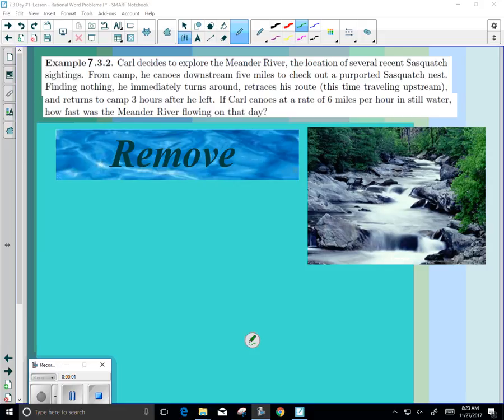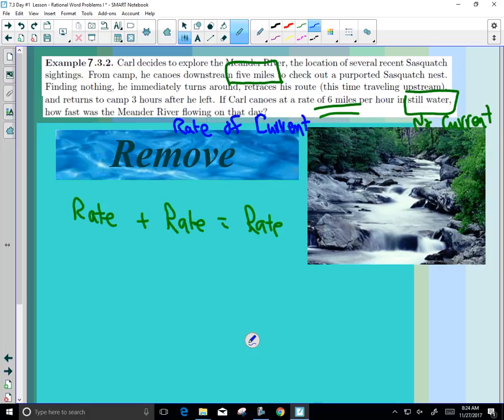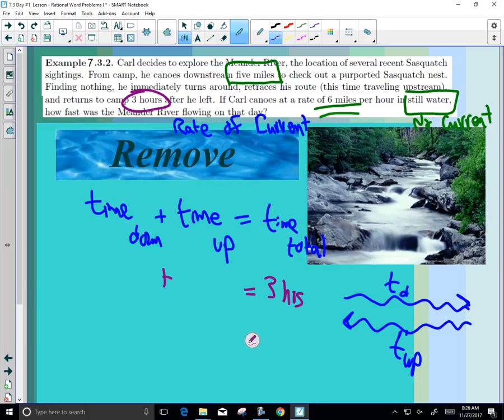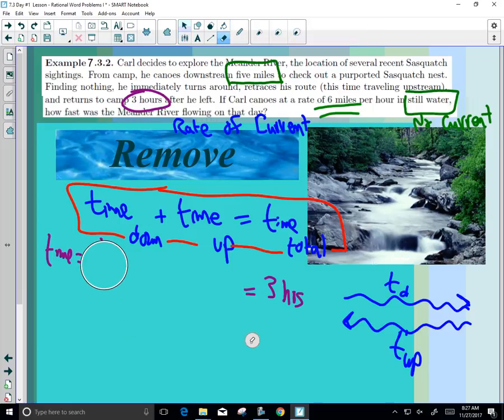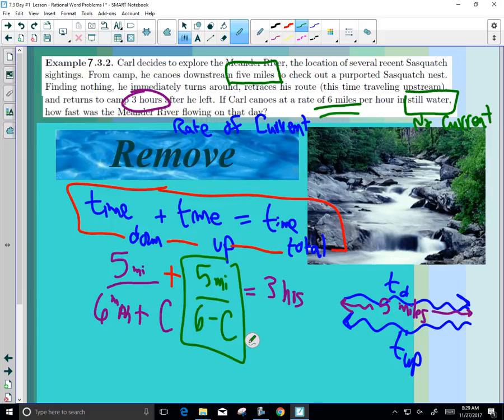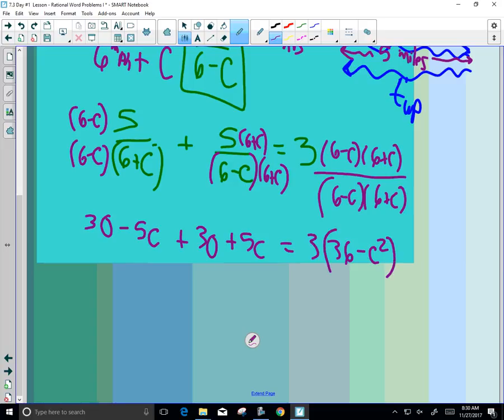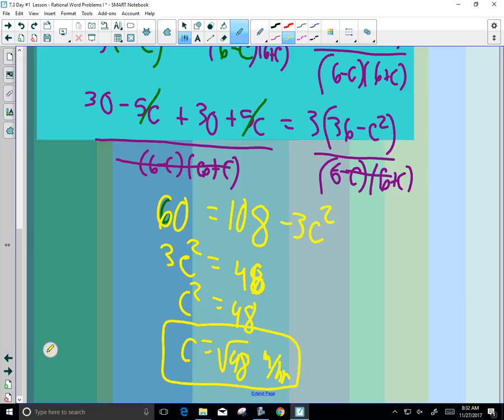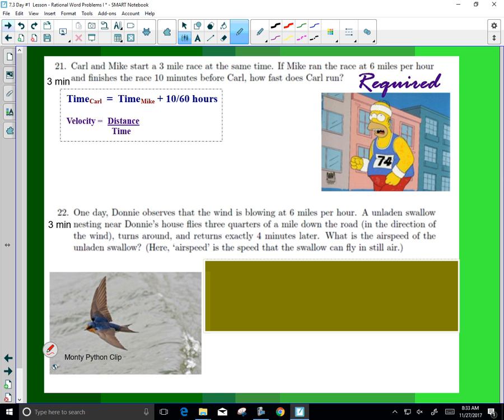HPC River Problem 11 27